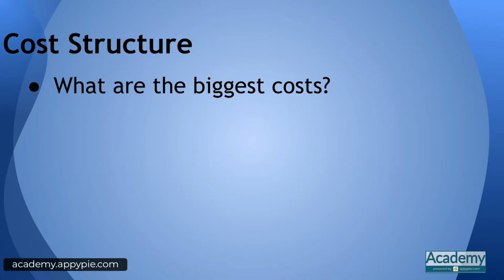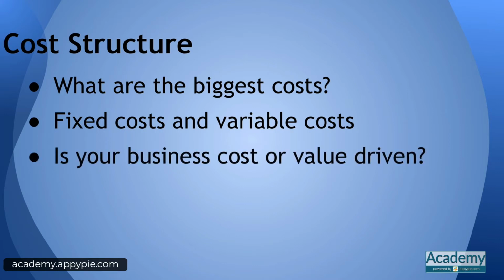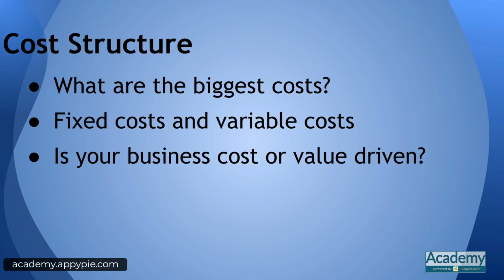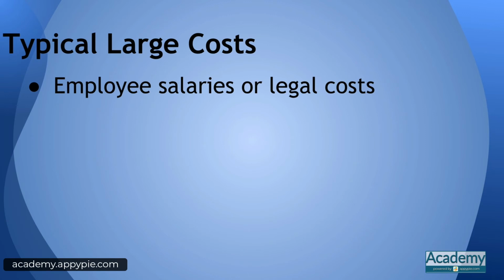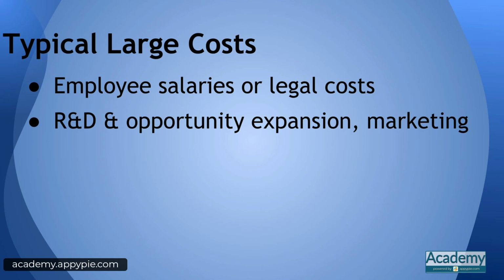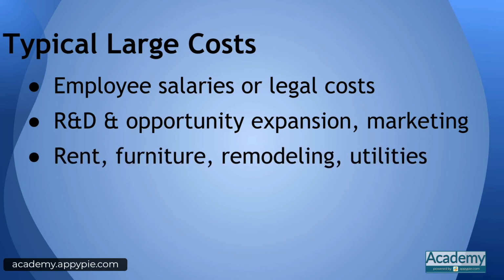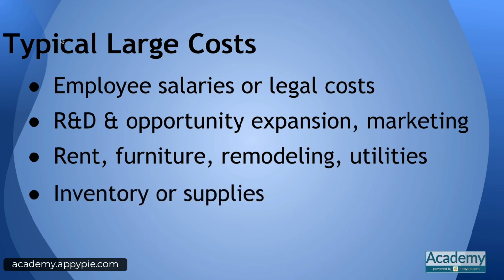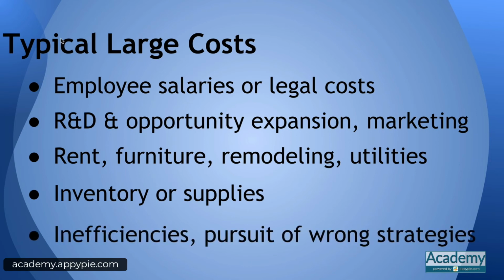Canvas Cost structure: Lesson 97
Canvas Cost structure: Lesson 97 - Learn how to write a business plan that attracts investors. Whether you’re venturing into a new business or just want to organize your existing business, this video tutorial has got you covered. Discover the key elements of writing a business plan in this step by step video tutorial from Appy Pie Academy.